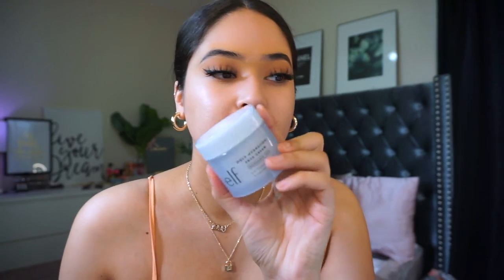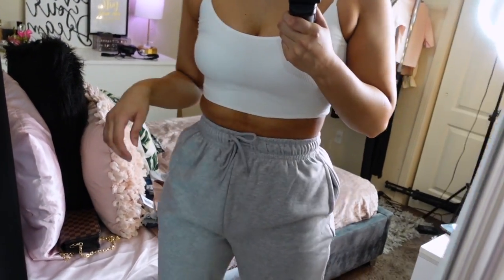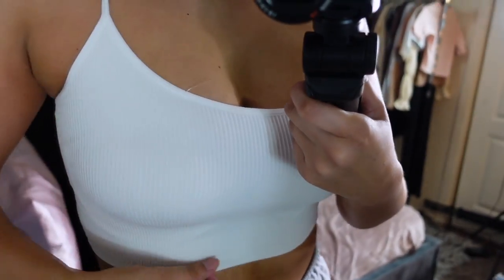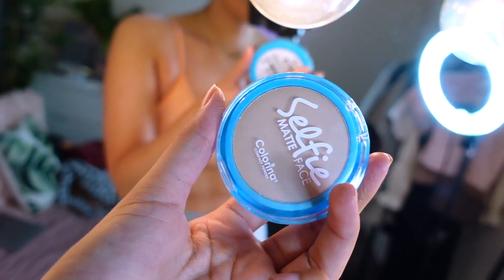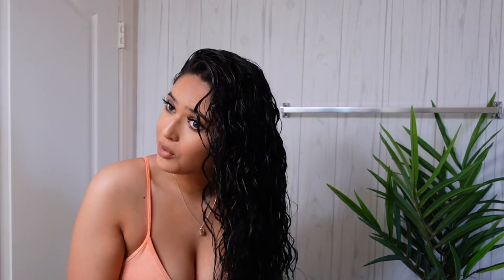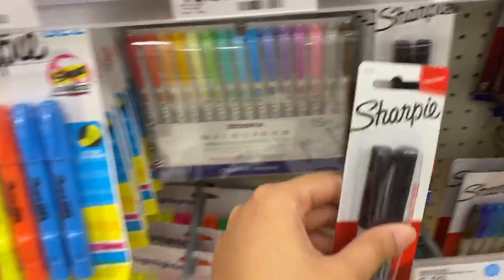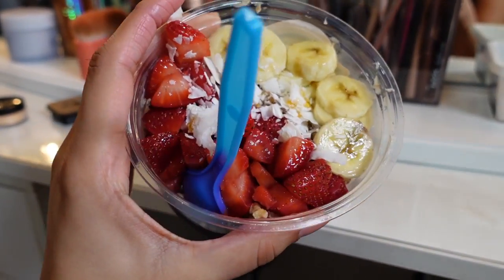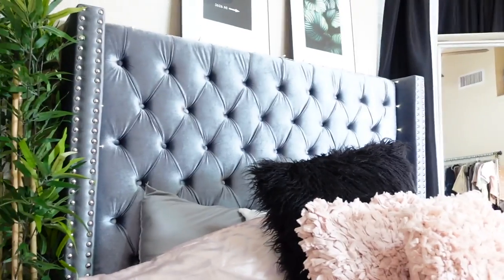DAY IN MY LIFE VLOG♡ TARGET BACK TO SCHOOL SHOPPING + BOOHOO EARLY FALL TRY ON HAUL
DAY IN MY LIFE VLOG♡ TARGET BACK TO SCHOOL SHOPPING + BOOHOO EARLY FALL TRY ON HAUL | College School Supplies Haul🤑

                                      PRODUCTS MENTIONED  -
My measurements !
Height: 5'7
Weight:155
M/L on Tops
10-13 Jeans

Tall Calabasas Graphic T-Shirt - Large
Face Print T-Shirt - Large
Oversized Dipped Hem Checked Shirt - Black & White - Size 6
Oversized Dipped Hem Checked Shirt - Red - Size 6
Ribbed Seamless Longline Lounge Bra
High Waist Slinky Biker Short - Size 8
Oversized Jogger - Medium
Ruched Bum Detail Jersey Legging
Slinky Double Layer Scoop Sleeveless Bodysuit - Camel Size 8
Ribbed Seamless Longline Lounge Bra - Mocha
High Rise Distressed Denim Mom Shorts - Size 8
Seamless Gym Leggings - Medium
Seamless Longline Sports Bra - Medium
Racer Front Bust Seam Detail Rib Bodycon Dress

Makeup Details:
Beakey Sponges - Taisha10
Too Faced Born This Way Matte 24 Hour Foundation - Warm Beige
Laura mercer Translucent Loose Setting Powder - Honey
Kylie Blush Baddie on the Block

Curly Hair Care stuff:
Garnier Fructis Style Curl Construct Creation Mousse
Miss Jessie's Jelly Soft Curls Gel
TRESemme Tres Two Non Aerosol Hair Spray Extra Hold

Target School Supplies:
Five Star 5 Subject Wide Ruled Spiral Notebook
Sharpie 3pk Felt tip Marker Pen Black
Plush Body Pillow Cover - Room Essentials

FAQ:
-Age: 21 (October 20th) Libra baby
-Ethnicity: Puertorican 🇵🇷
-Location: Texas 🌵
-Camera to Film: Sony A5100